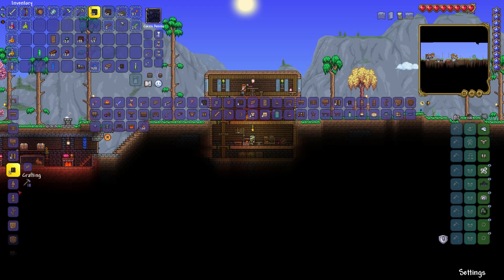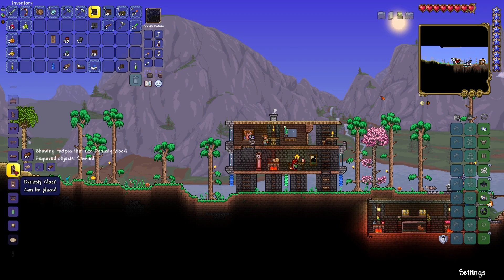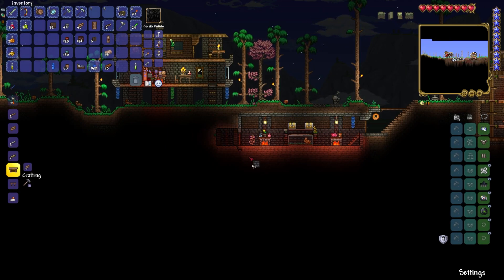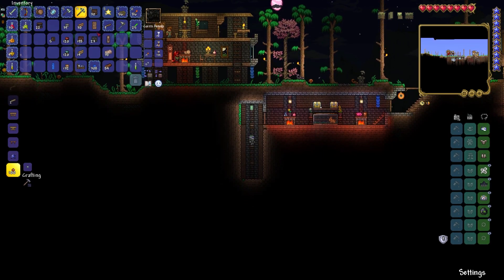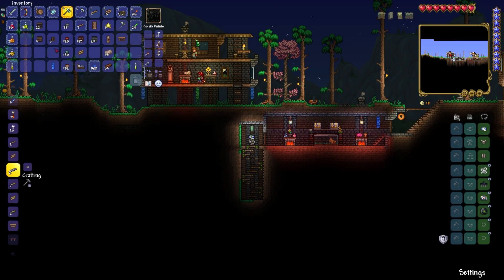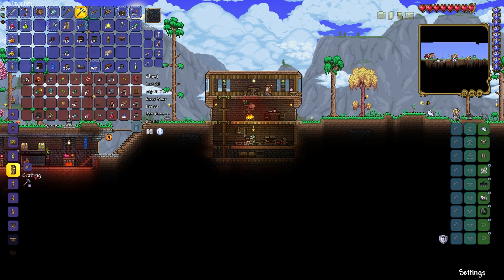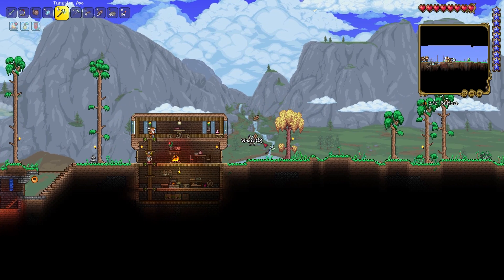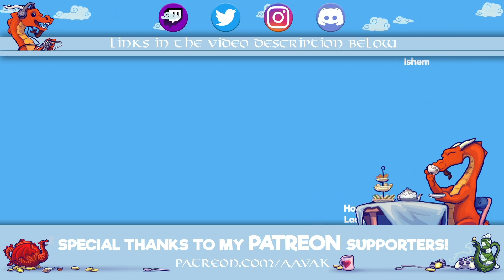Terraria - Journey’s End – Let’s Play Stream Archive Part 19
Aavak is digging deeply and greedily while trying to dodge the nasty things that lurk in the depths of Terraria!

Terraria on Twitter - @Terraria_Logic